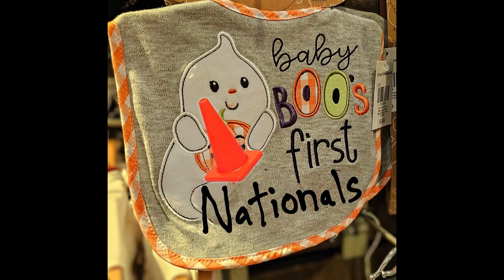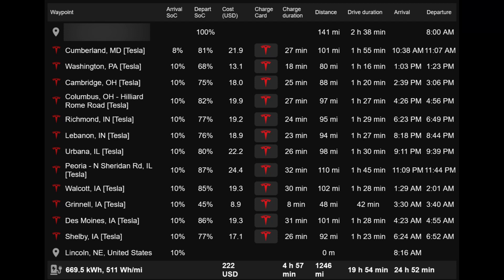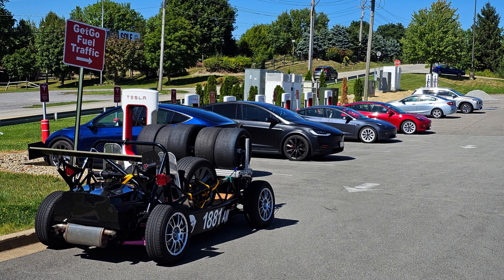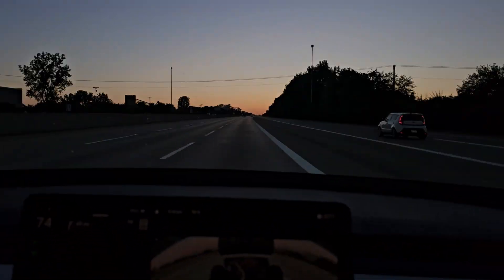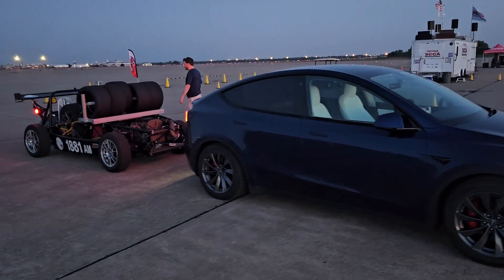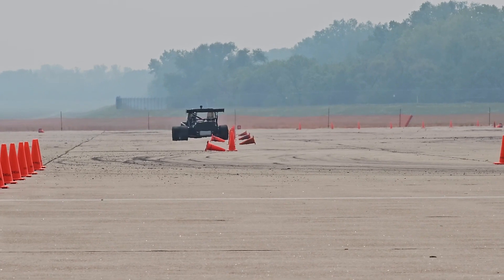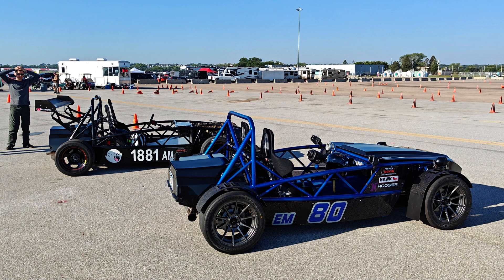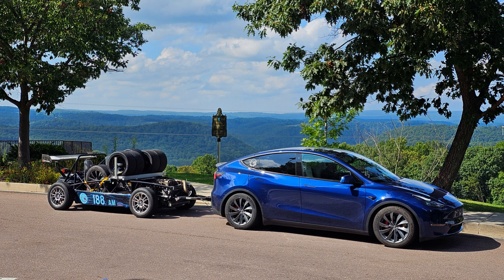Boo 2023 Nationals Recap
Mikey recaps the trip to Nationals with Greg, flat-towing the exocet behind a Tesla for ~2,500 miles and then not finishing in last place in A-Modified.